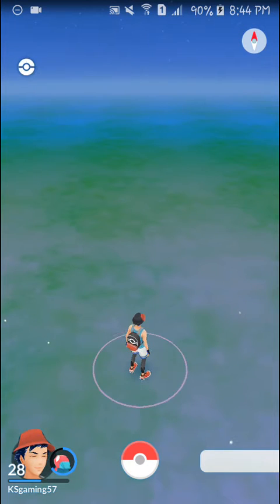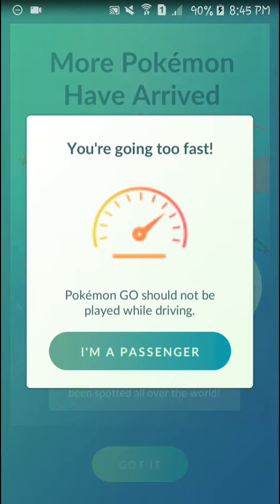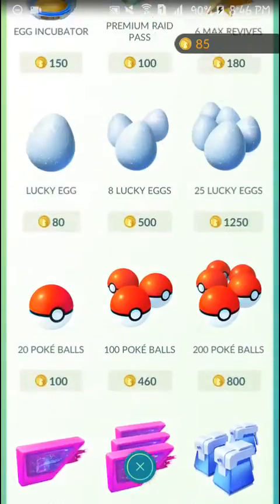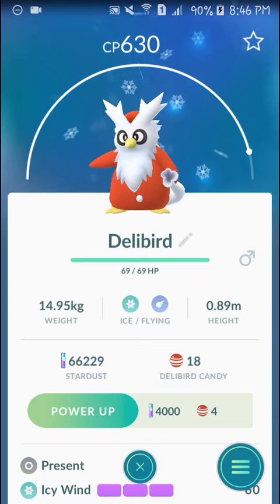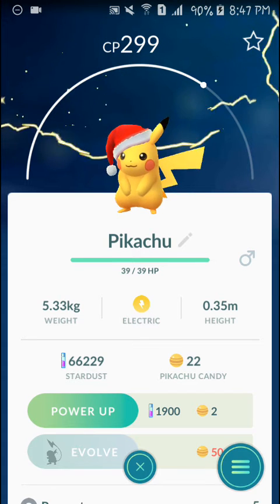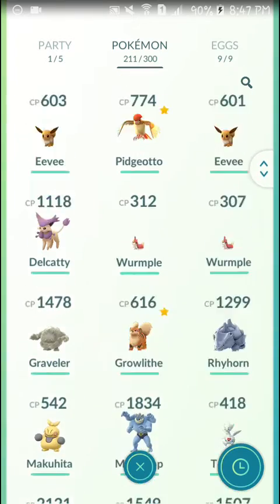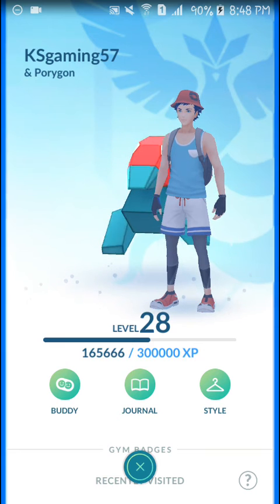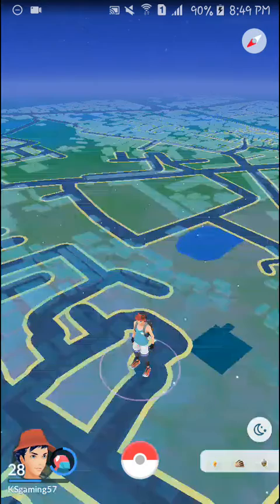Pokemon Go Christmas UPDATE! ! DELIBIRD is here in the game